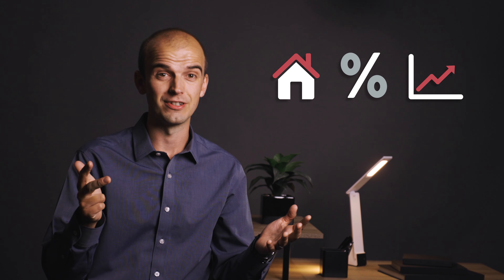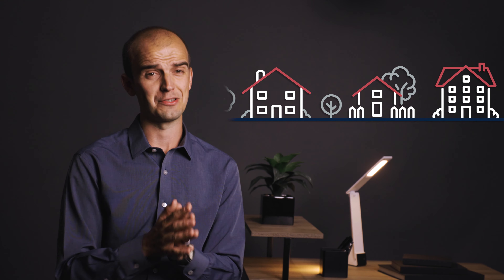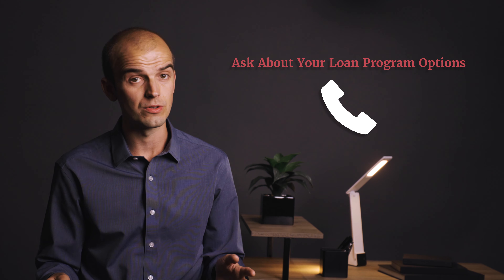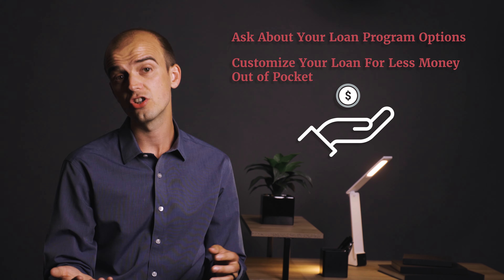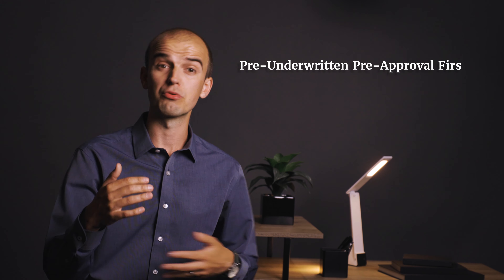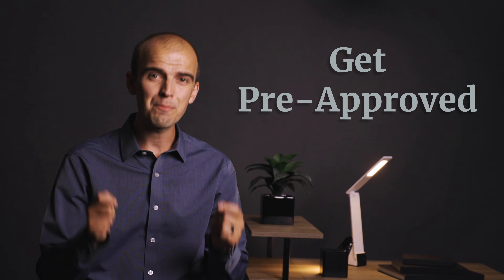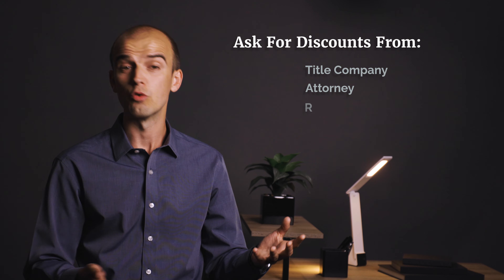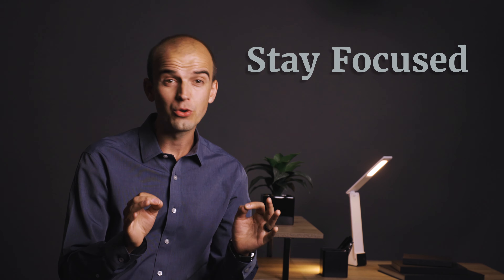7 Secrets to Buying a House in Tacoma || Tacoma Housing Market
The Tacoma housing market can require a little navigation. Here are our top 7 secrets to buying a house in Tacoma, Washington in 2021. Whether you want first time home buyer tips or are a veteran of Tacoma real estate looking to save money on your mortgage closing costs in today's real estate market, this advice has you covered!

Contact Tacoma Mortgage Brokers today for mortgage loans into the Tacoma, WA real estate market.

Tacoma Mortgage Brokers – Joe Tafolla
748 Market Street, Tacoma, WA 98402

A Division of City Mortgage Brokers, LLC
MB# 2158059